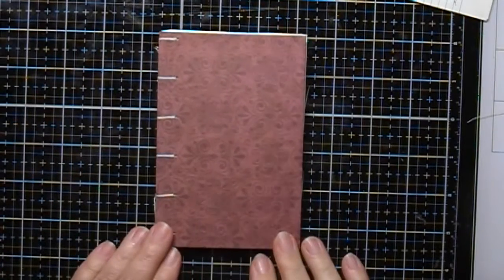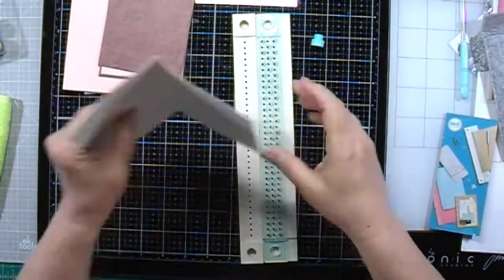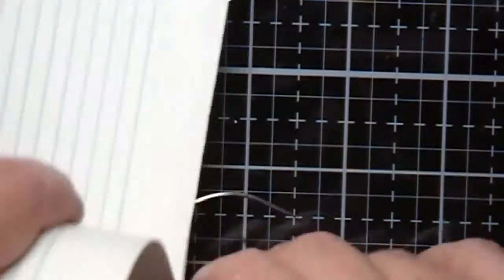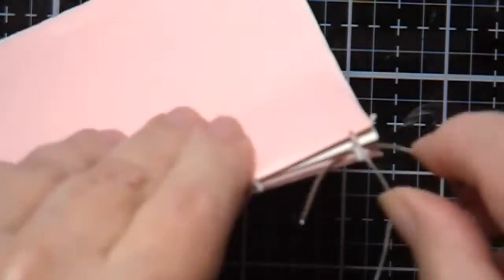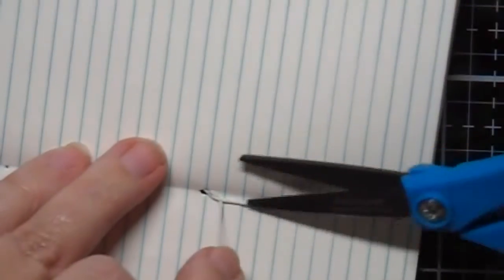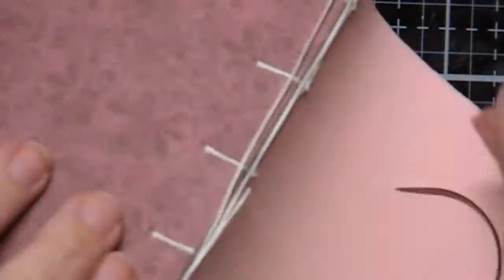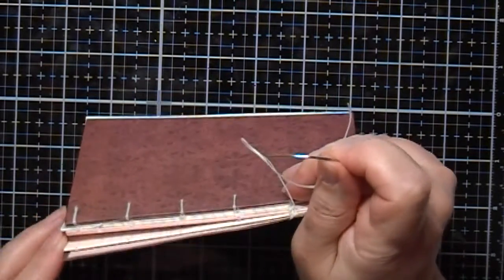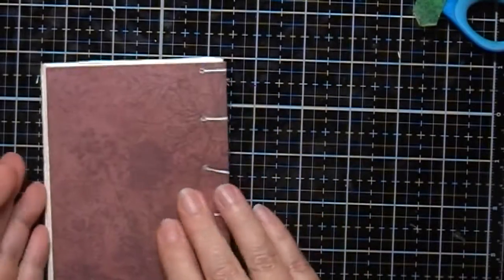My first attempt at using the WRMK Book Binding Guide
I recently purchased the WRMK Book Binding Guide and thought I'd try my hand at binding my first journal.  The result was quite sloppy, but it WAS my first attempt LOL.